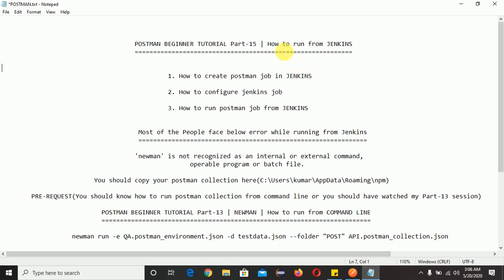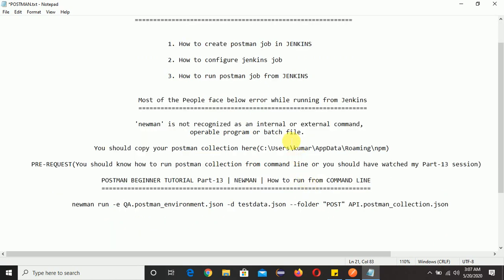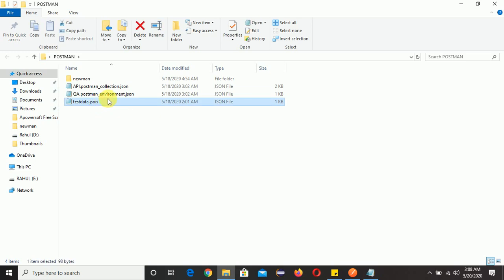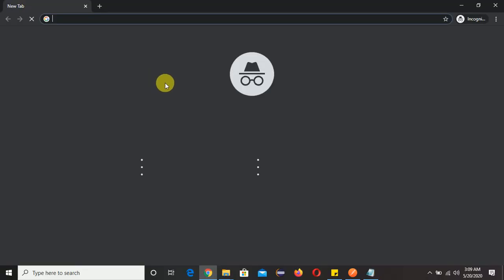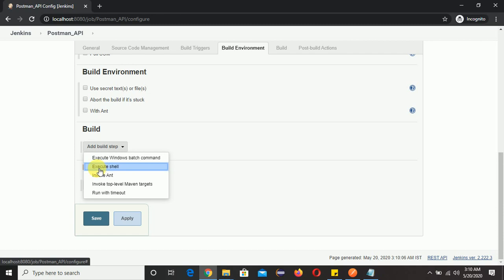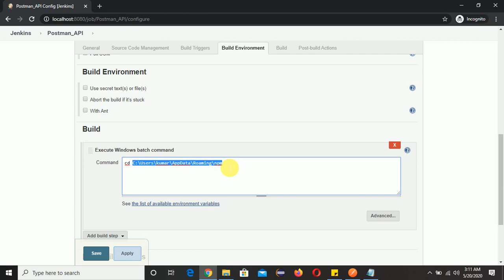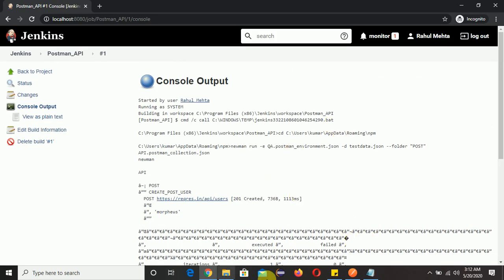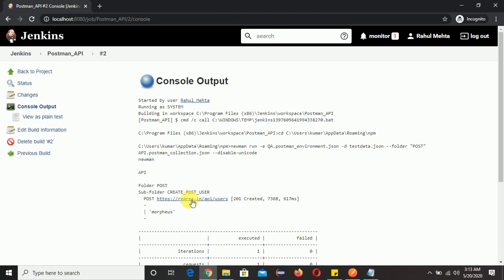POSTMAN BEGINNER TUTORIAL Part-15 | How to run from JENKINS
Hi all of you, This is Rahul and today we will learn:

1. How to create postman job in JENKINS

2. How to configure jenkins job

3. How to run postman job from JENKINS

Most of the People face below error while running from Jenkins

'newman' is not recognized as an internal or external command,
operable program or batch file.

You should copy your postman collection here(C:\Users\kumar\AppData\Roaming\npm)

PRE-REQUEST(You should know how to run postman collection from command line or you should have watched my Part-13 session)

POSTMAN BEGINNER TUTORIAL Part-13 | NEWMAN | How to run from COMMAND LINE

newman run -e QA.postman_environment.json -d testdata.json --folder "POST" API.postman_collection.json